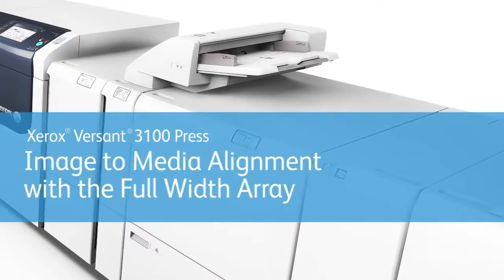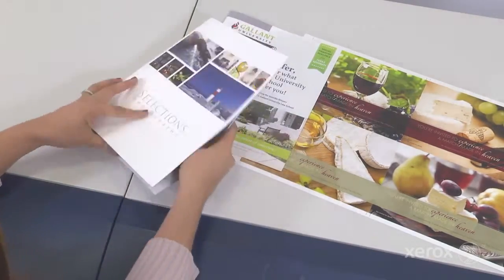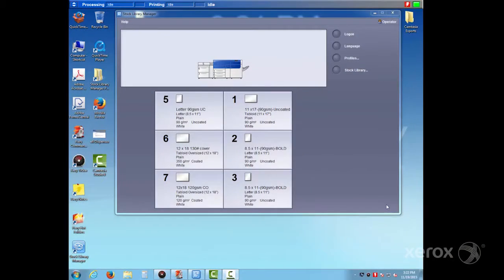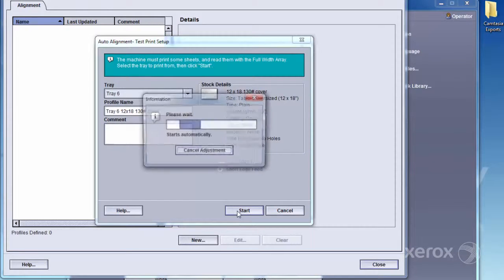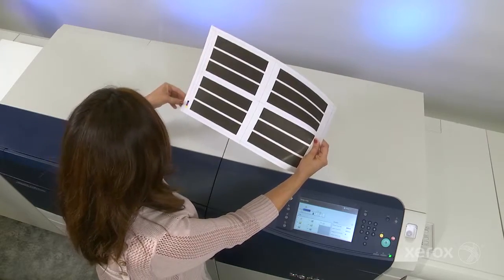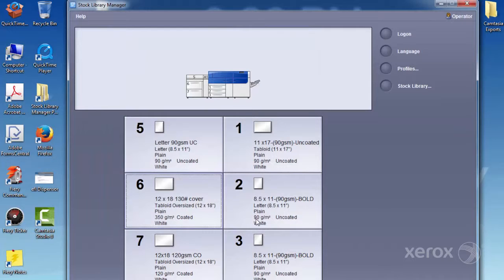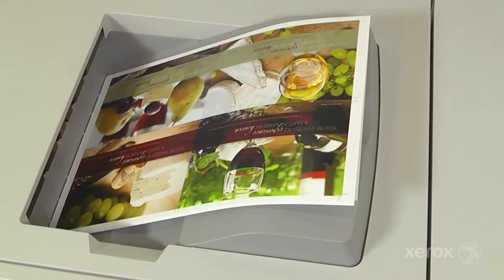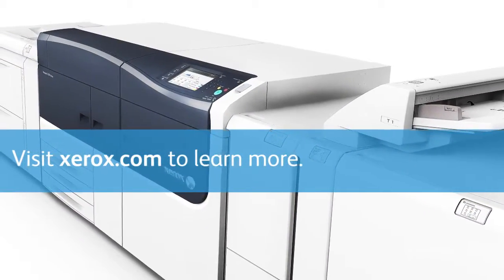Versant 3100 Image to Media Front to Back Alignment and Registration How To Video